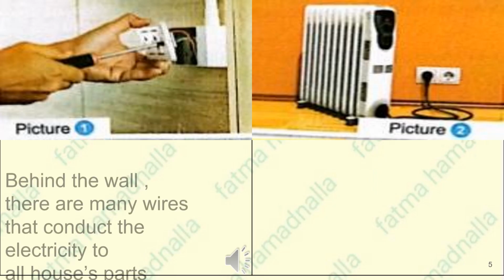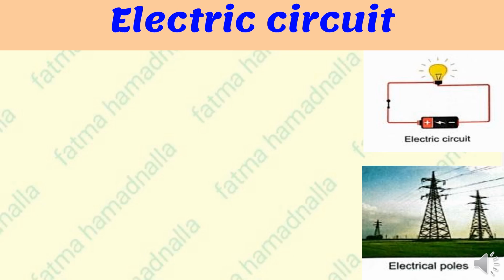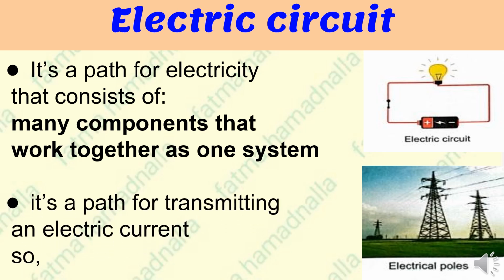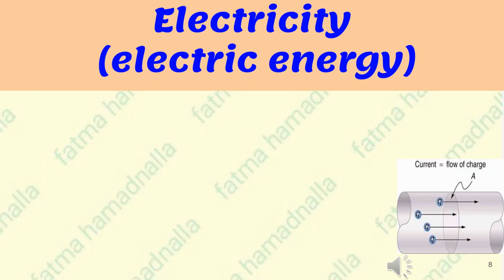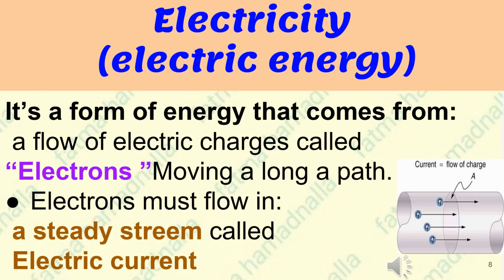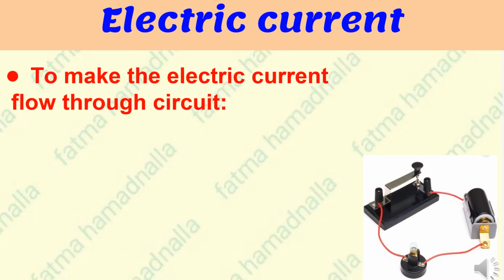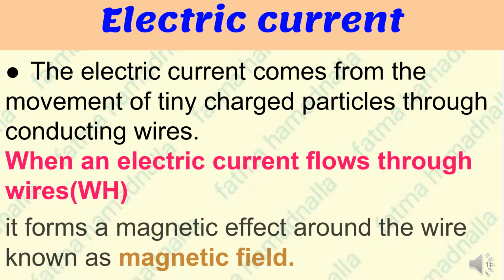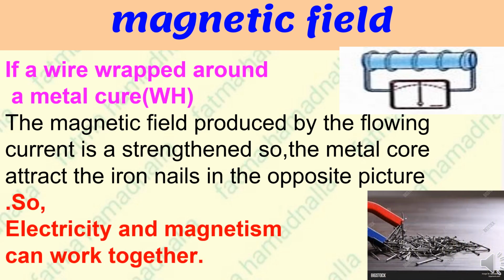JUNIOR 6 Energy as a system(part1)